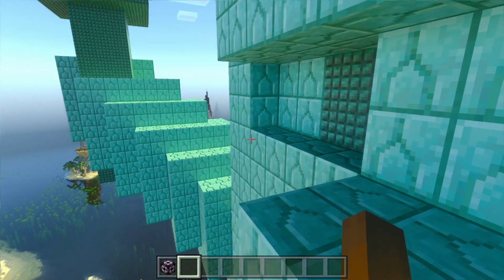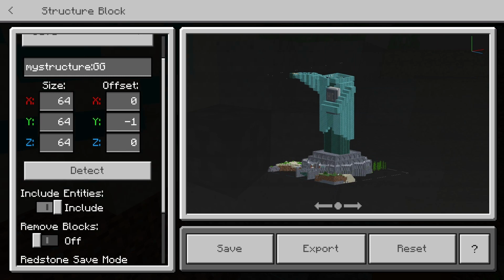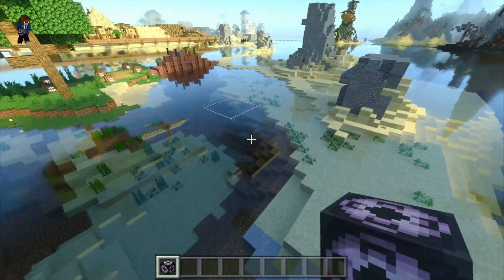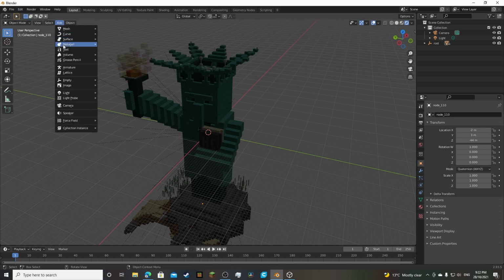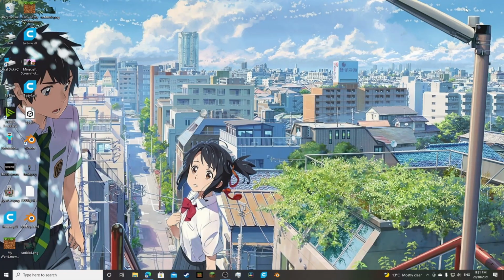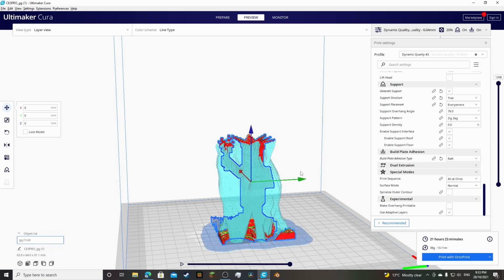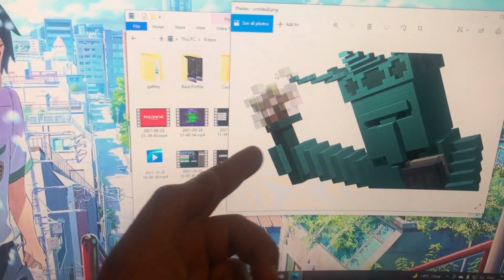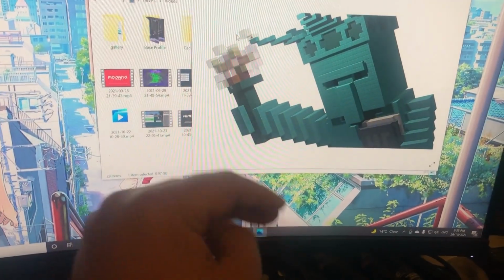A Ridiculous Guide To Structure Blocks and 3d printing Minecraft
Today we ripp off Xisuma uhhh i mean legitimately borrow his build to provide an educational experience. That sounds like a pretty convincing argument, lets go with that